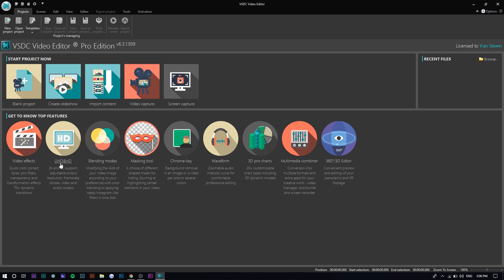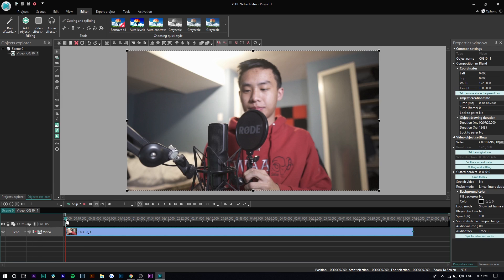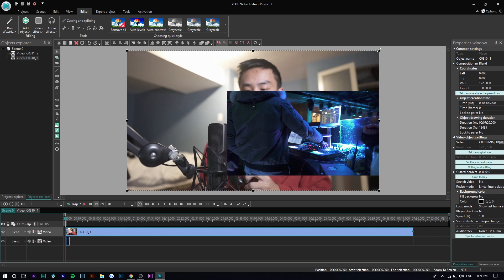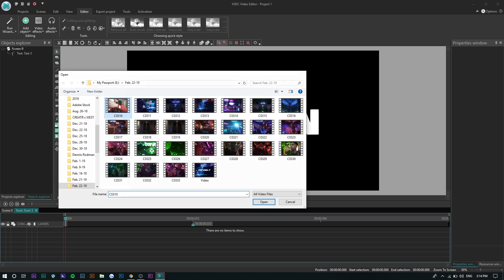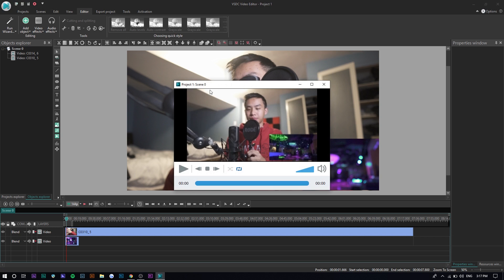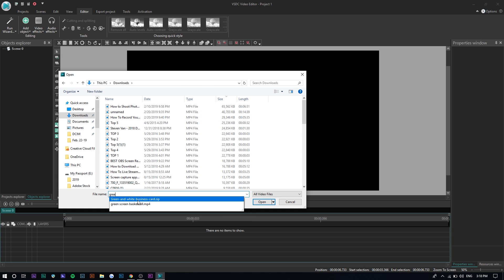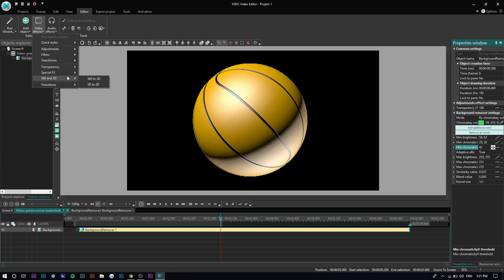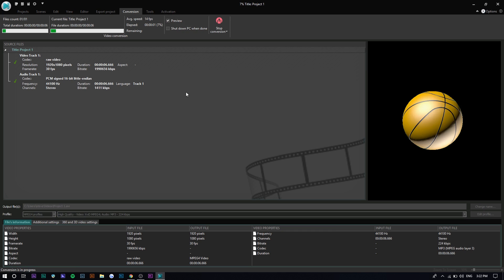VSDC FREE Video Editor: Beginner Editing Guide & Tutorial!